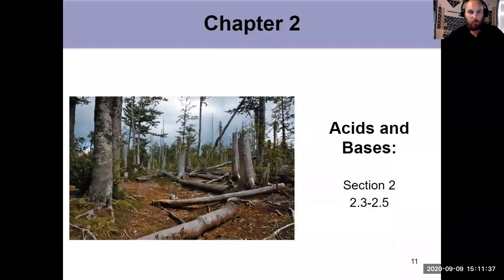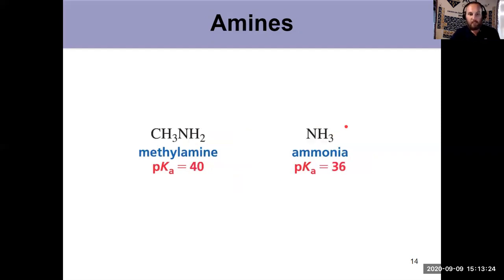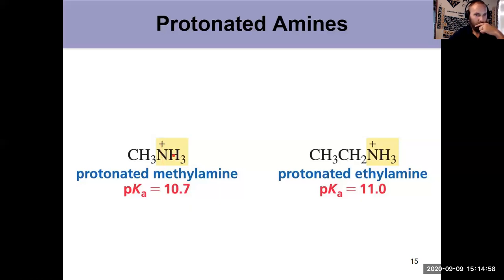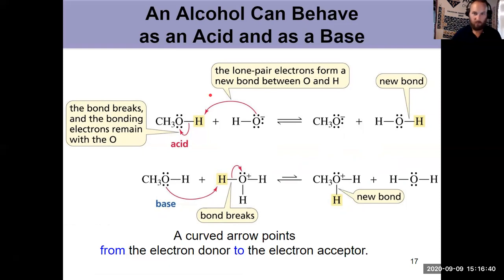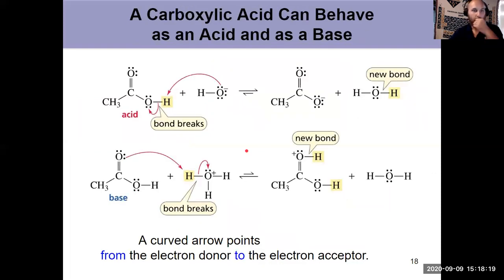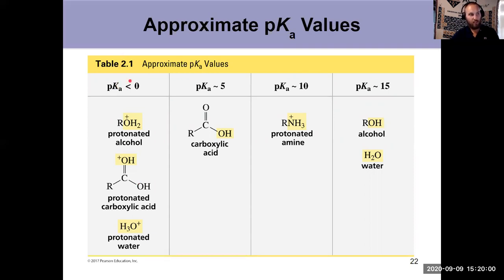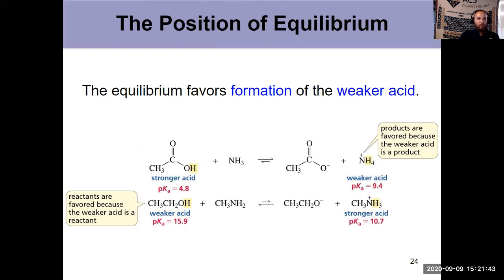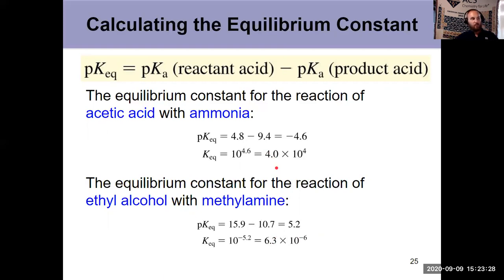Organic Chapter 2: Acids and Bases Video 2 of 4